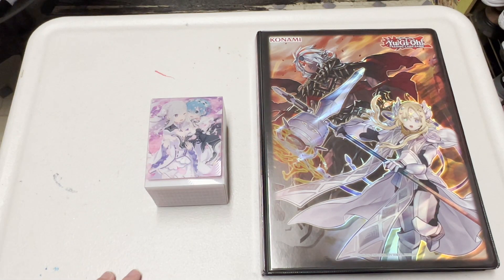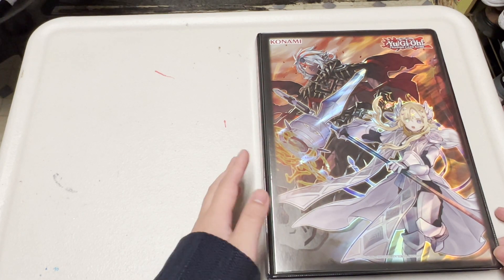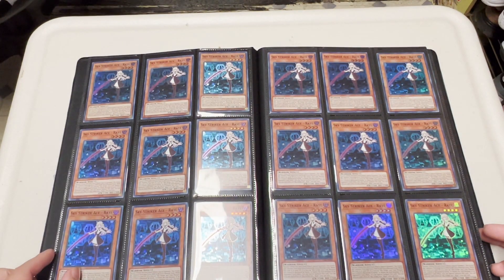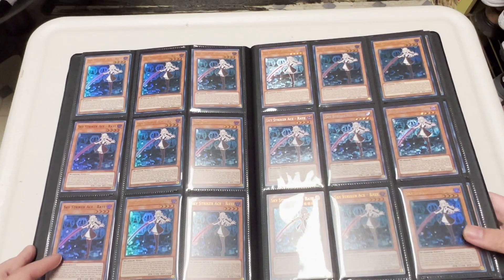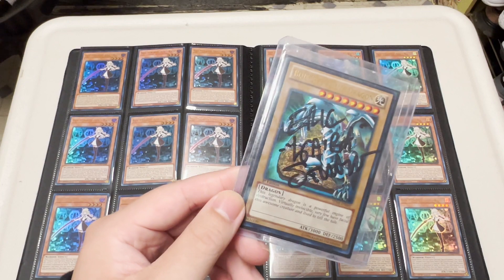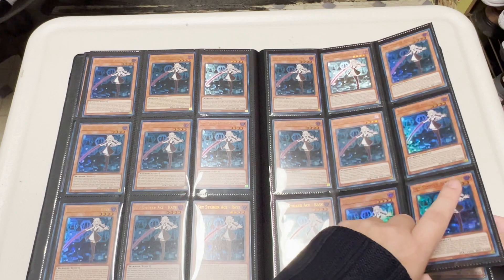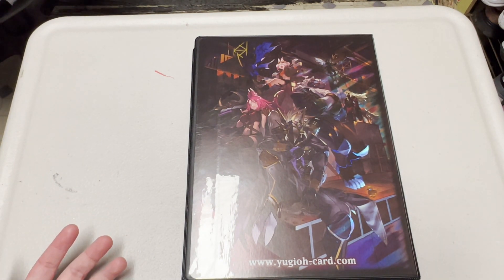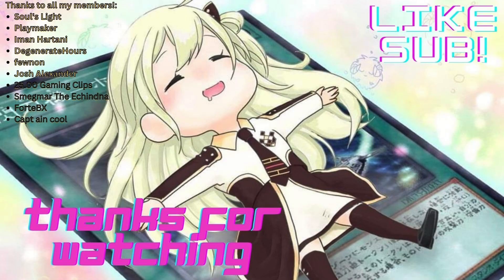MY YUGIOH! TCG CARD COLLECTION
went to my locals best they could do was $50 in store credit

Congrats to Luca Marsiglia for being the winner!

THIS CARD COSTS HOW MUCH?!? - MY YUGIOH! TCG CARD COLLECTION